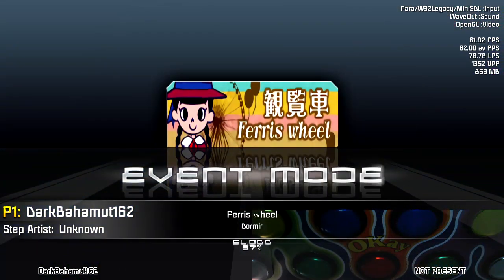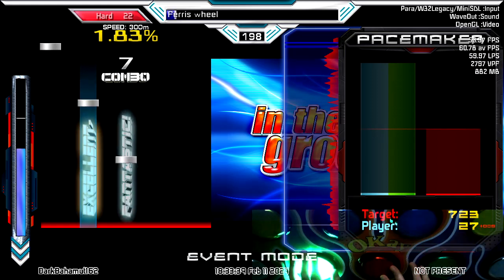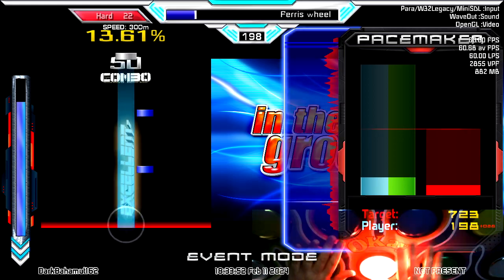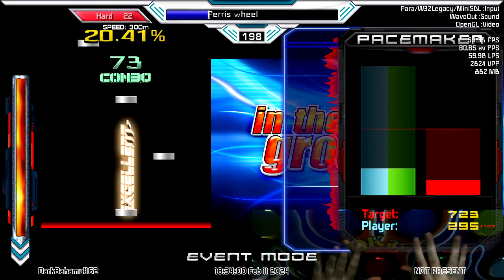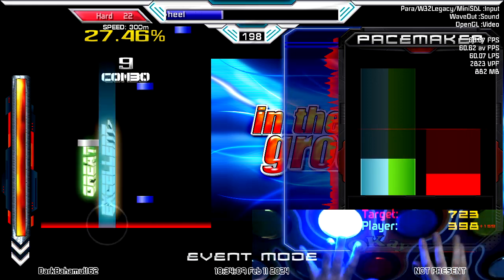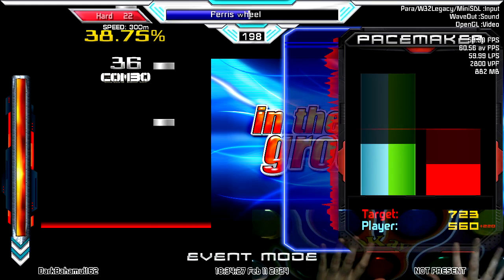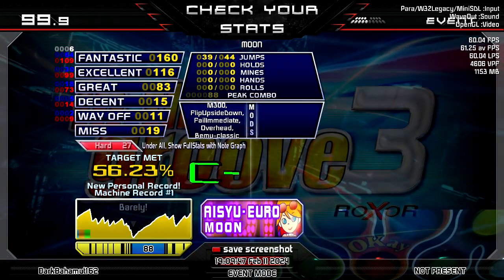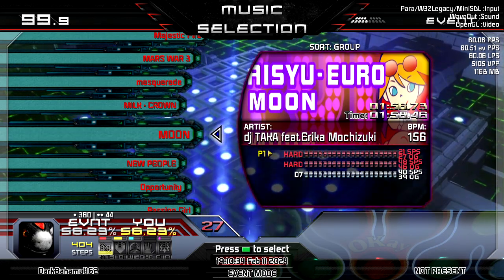Everything just keeps on going [#2.1 | pop'n music 13 Carnival (A-M)]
The usual...
Except me fixing my system... Not sure if it was fTPM, PCI savings or HDCP-Support needed to be disabled for my problem to be fixed... Well... Next to upgrading all AMD stuff, including the bios...
Also: Testing both calculated difficulties on the list as well as me fixing the FCBar on Evaluation...

0:00 Intro
5:25 ARABIAN CRYSTAL BGMメドレー / アリババと40人と海賊
8:35 BAROQUE HOEDOWN / Jean-Jacques Perrey, Gershon Kingsley
15:28 BEYOND THE EARTH / 猫叉Master
18:14 BUTTERFLY (DELACTION REMIX) / SMiLE.dk
21:04 Dar[k]wish / Akino
23:50 DAWN / PARSEC
28:54 Der Wald / エレハモニカ
29:31 Doll's sight / Waldeus von Dovjak
32:15 Ferris ｗheel / Dormir
34:49 fffff / Five Hammer
37:06 GET WILD / NMR
44:39 HONEY♂PUNCH / 小坂りゆ
46:58 HOTな夜の鶚ドリンク / 亜熱帯マジ-SKA爆弾 feat. MAKI
48:58 HypArcSin(x) / Naya~n
51:37 Infinity Blue / 桜井零士
54:22 KING of the SEA / ブタパンチ
56:52 Majestic Fire / 下村陽子
59:29 MARS WAR 3 / JET GIRL SPIN
1:02:04 masquerade / ＴЁЯＲＡ
1:04:25 MILK・CROWN / カノン
1:06:28 MOON / dj TAKA feat.Erika Mochizuki

This was from a stream I did on the 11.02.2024 (DD.MM.YYYY)

Since this was all casual and in fun, the quality is the way you see here. It might not even be something for you (or me) as I am just trying this out. So, Tips and advice are still appreciated.